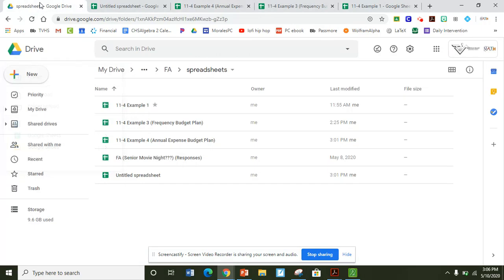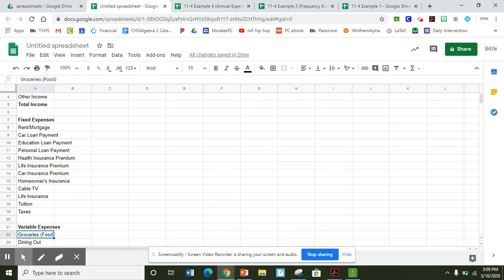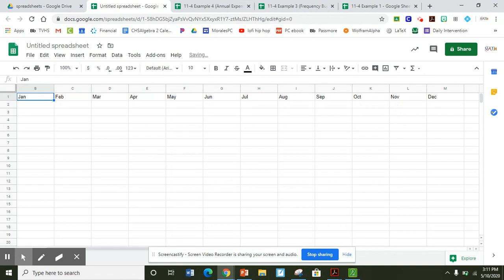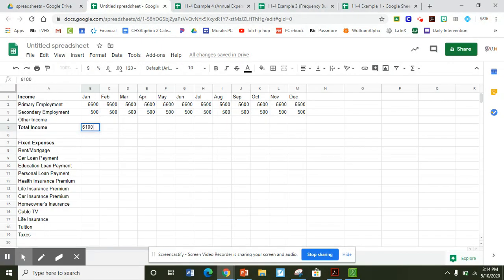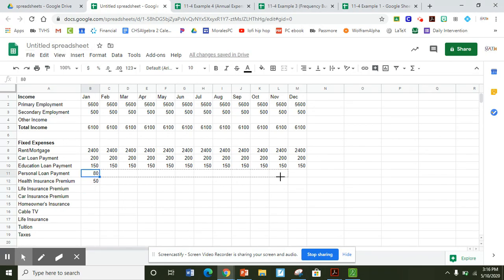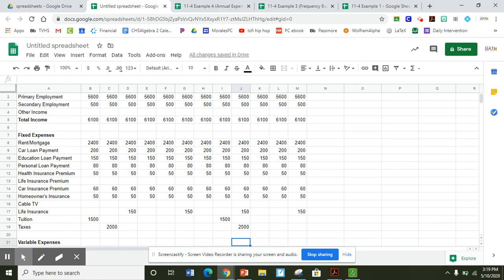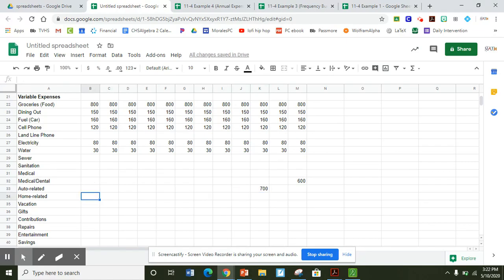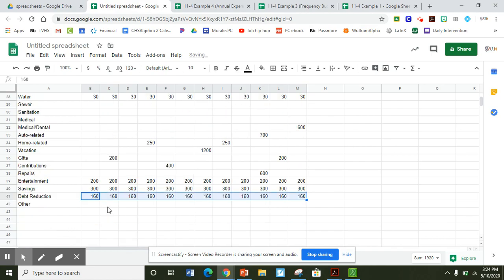FA Creating a Budget Spreadsheet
Financial Algebra- Creating a Budget Spreadsheet